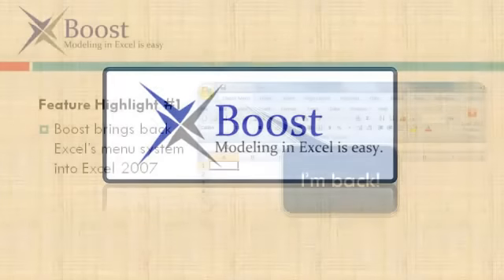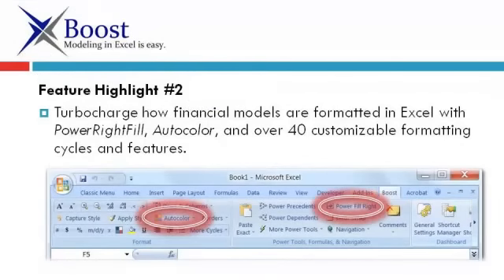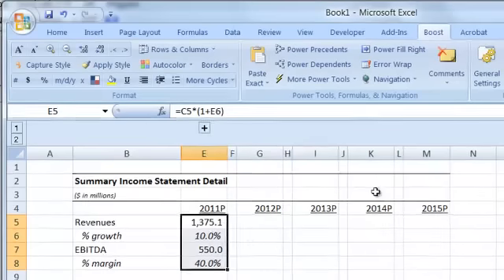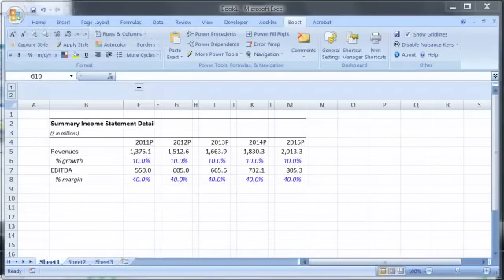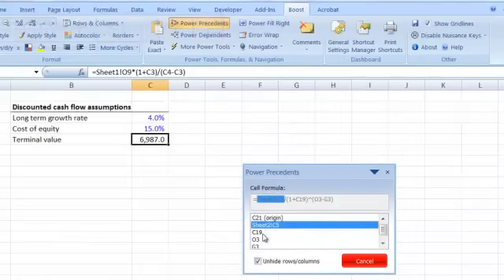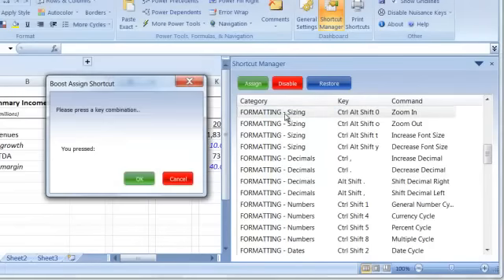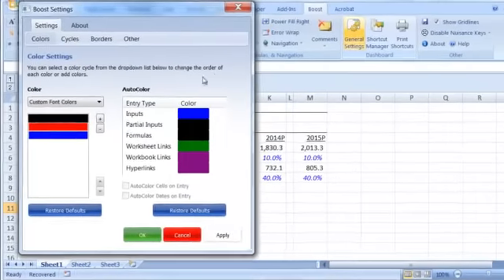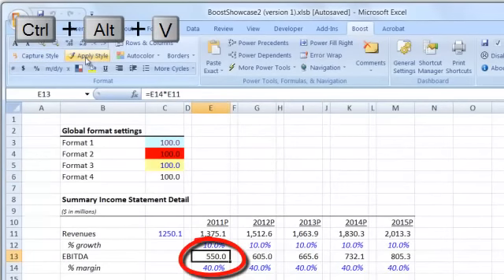Become an Excel Guru with Boost Add-In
A better Excel add-in for investment bankers. Compare to Dealmaven's Fastrack or Macabacus.